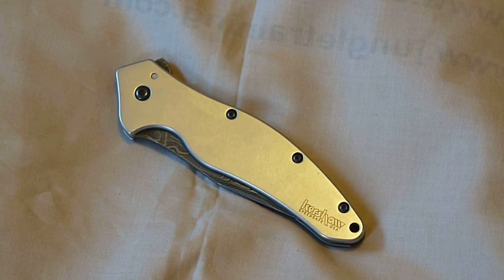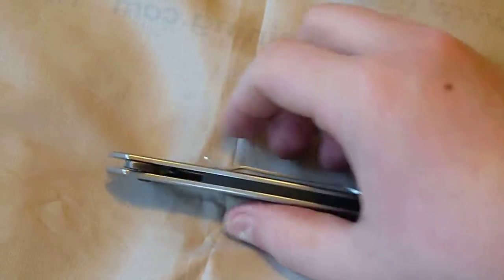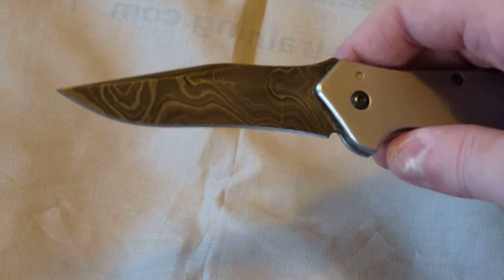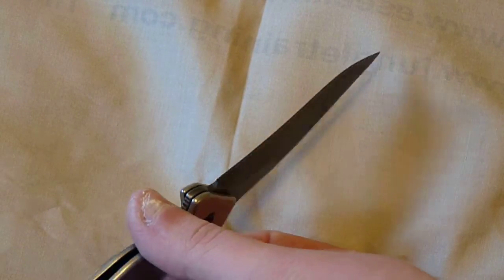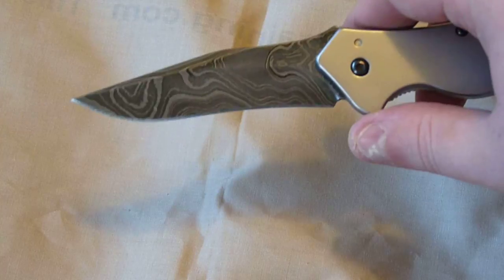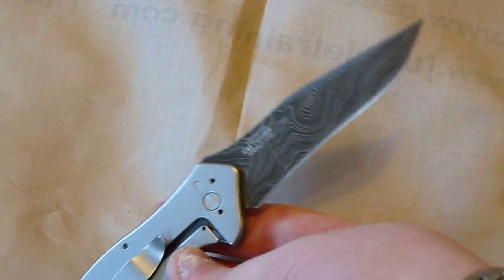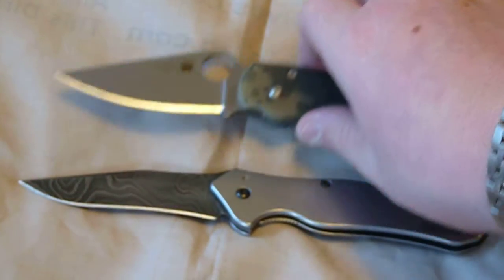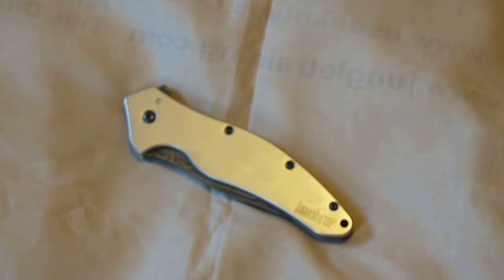Kershaw Damascus Shallot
the shallot is a great knife! super slim, great blade shape, very ergonomic, and it looks dead sexy. factory seconds of this particular knife can be had for $55! considering all that you get with this knife it is one heck of a bargain.